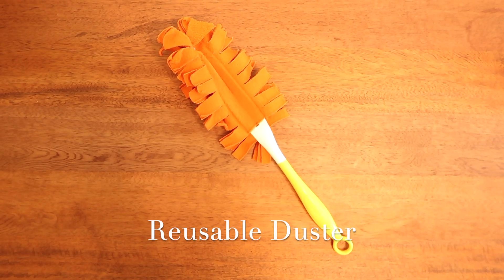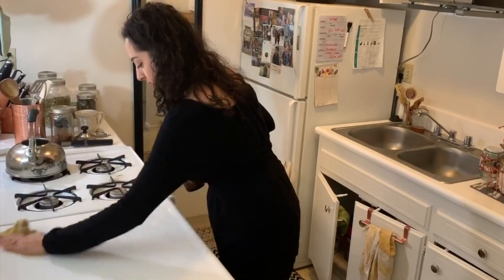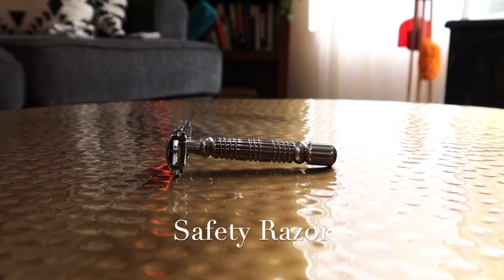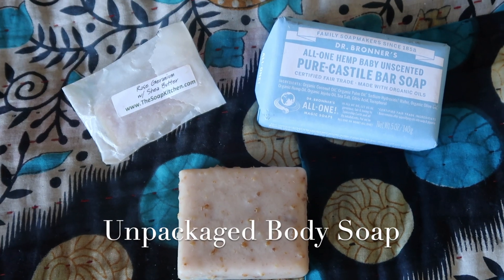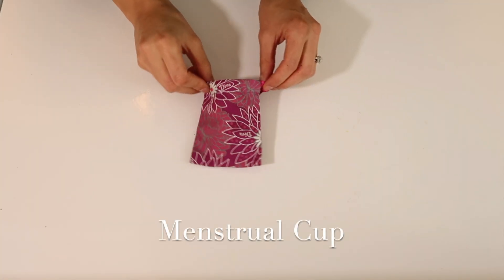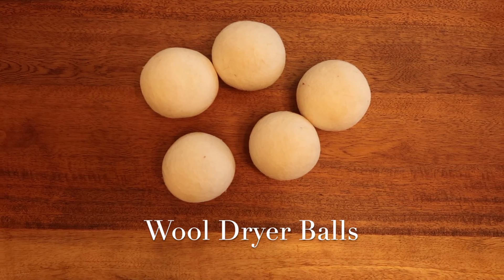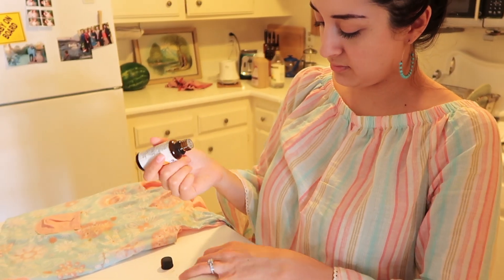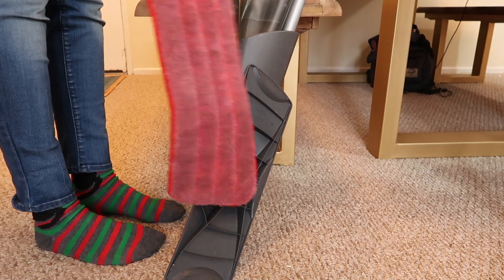Things I No longer Buy: Low Waste All Natural Swaps!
Hi there everyone! Just sharing with you 8 zero waste swaps to mitigate waste in your life.

GET TO KNOW ME:
My name is Lynette, I'm a Los Angeles native, working mom, and wife who's recently begun her journey towards a more minimal and zero waste lifestyle.  My videos include all natural organic beauty hauls, self care/soul care advice, Zero Waste lifestyle and VLOGS. Welcome!